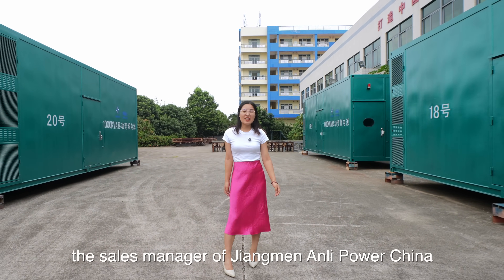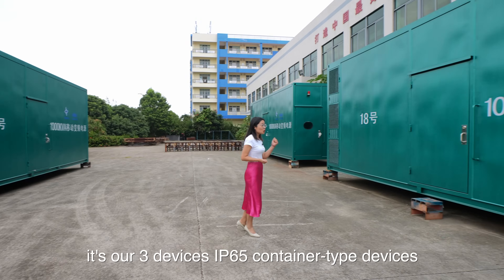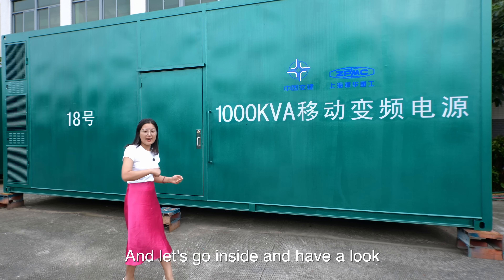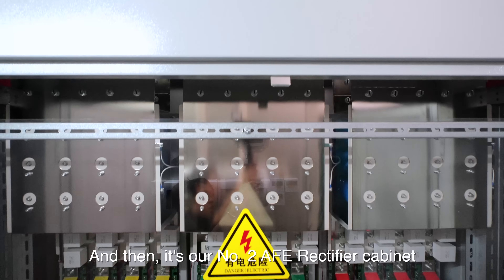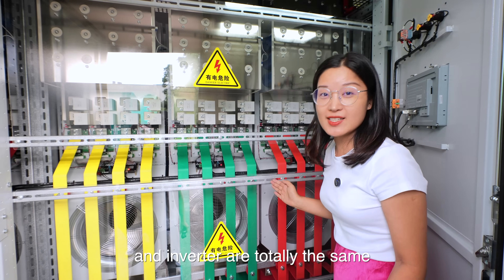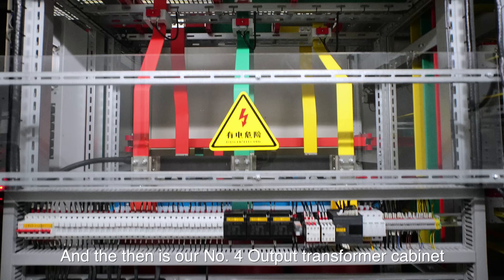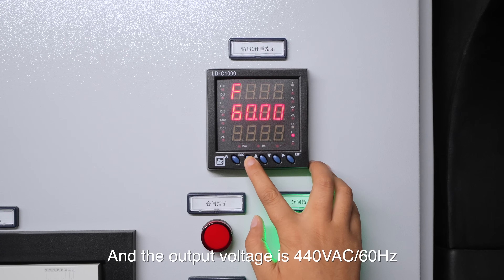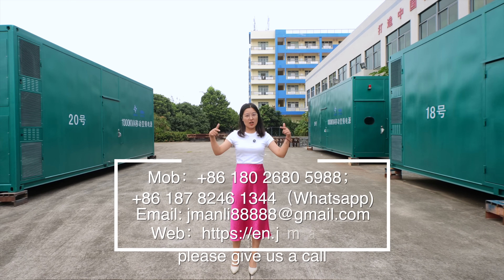Anli Power SVF Series shore power supply/Marine static frequency converter/AC shore power supply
This our 1000kVA AC Shore power device, IP65 container tpye, 60Hz/440VAC output, using AFE recification.